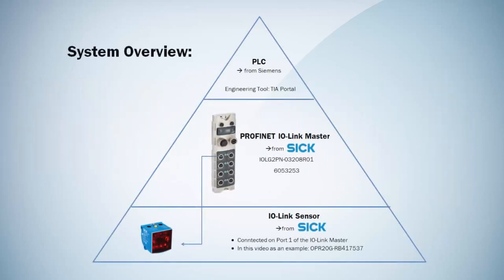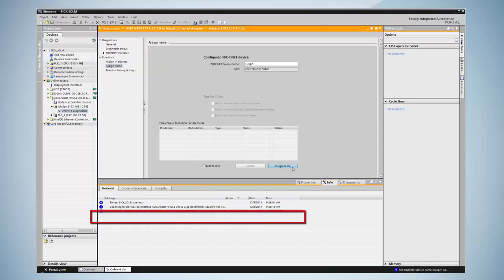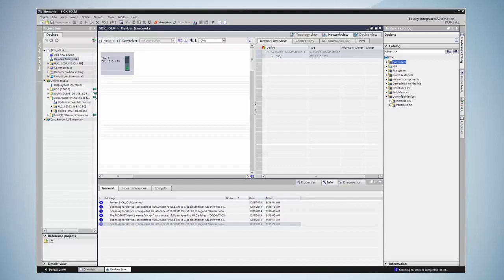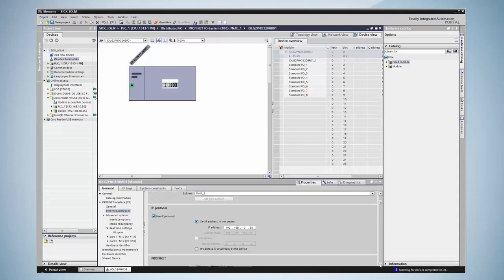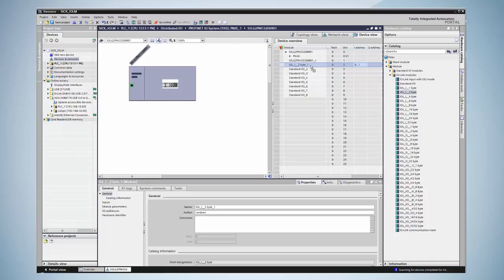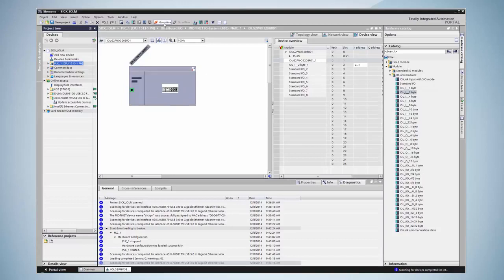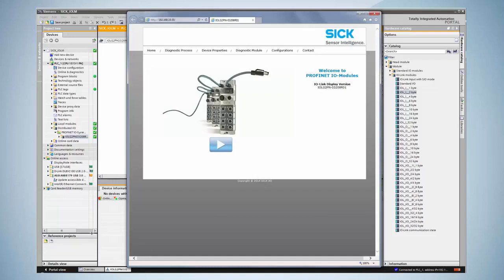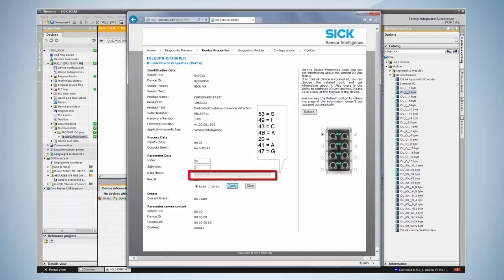Tutorial: Integração do IO-Link Master Profinet da SICK no ambiente Siemens TIA Portal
Este vídeo mostra a integração do IO-Link Master Profinet IOLG2PN da SICK no ambiente Siemens TIA Portal.